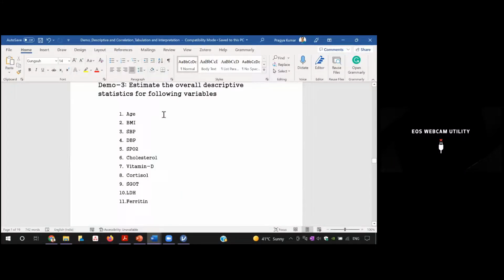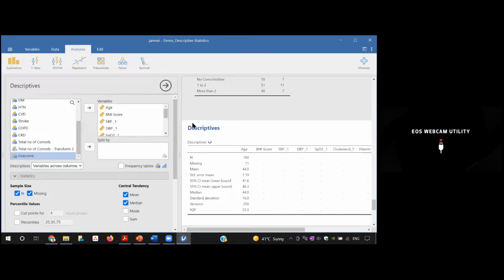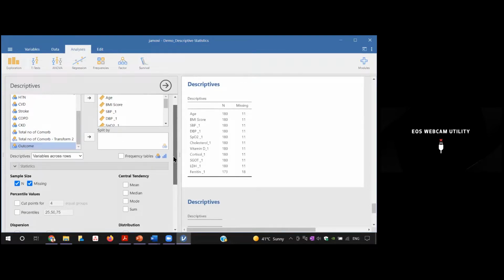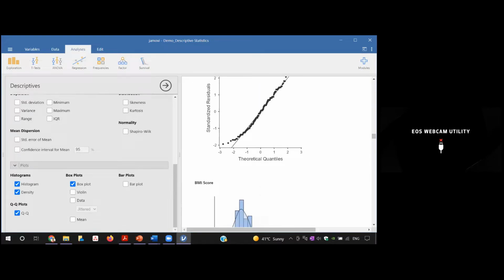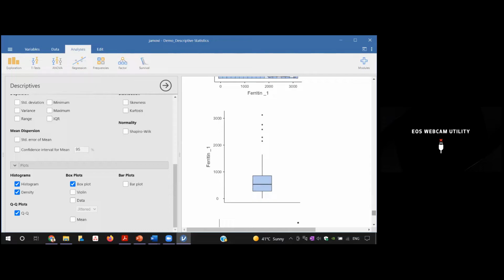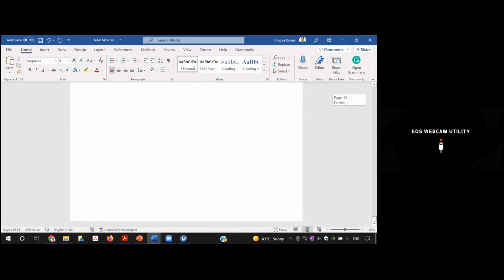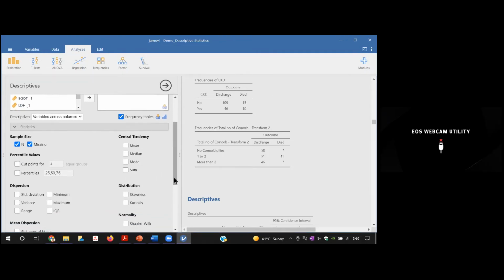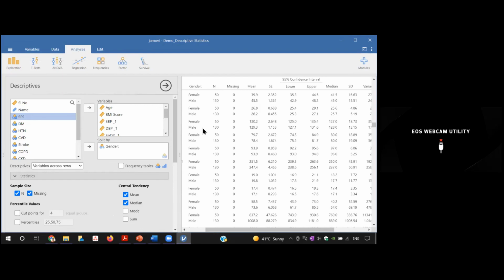Descriptive Statistics – Continuous Variables